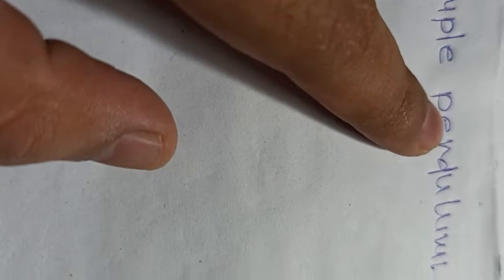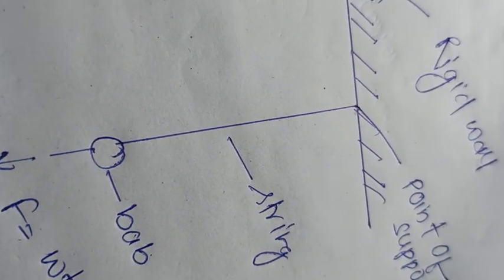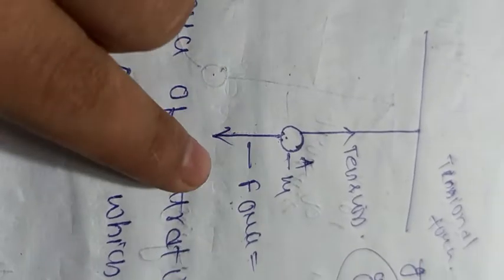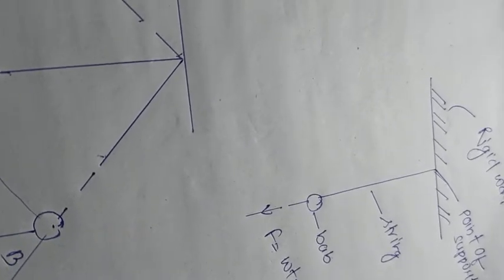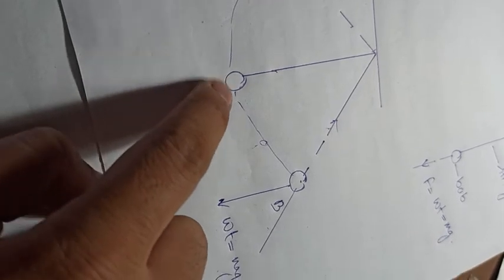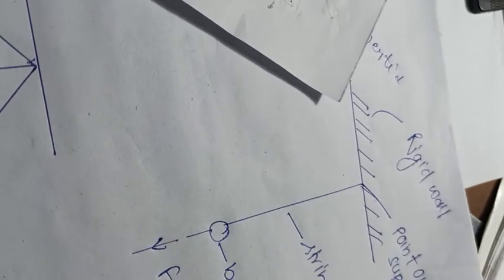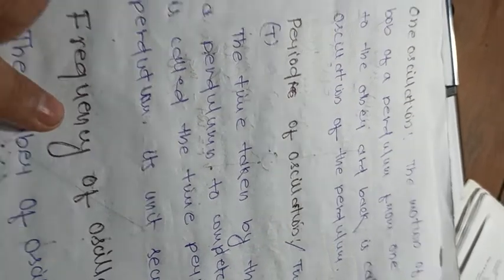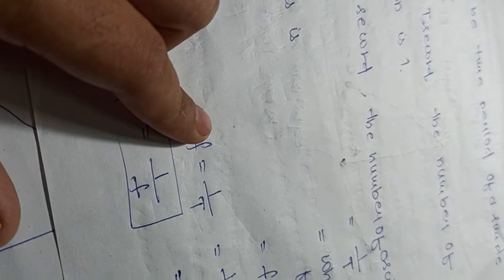Chapter 1 part 11